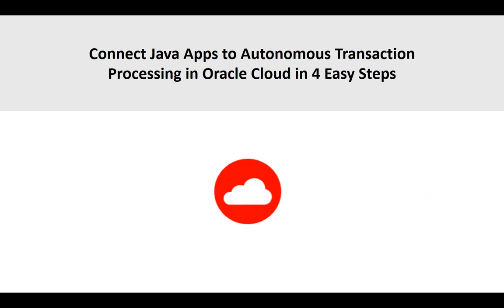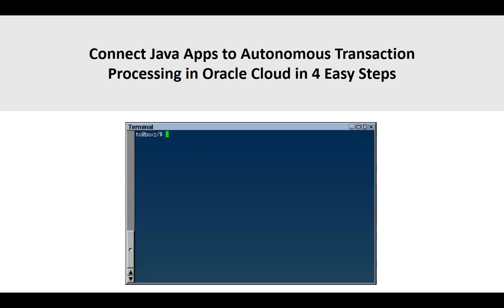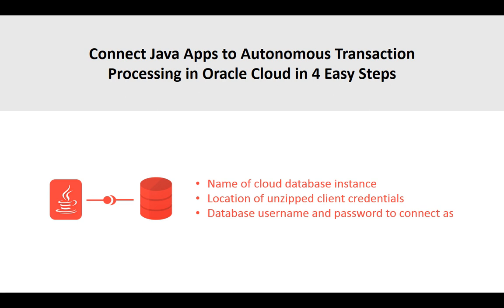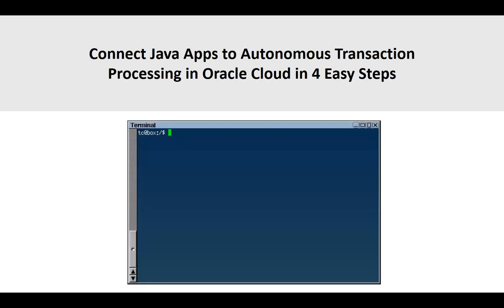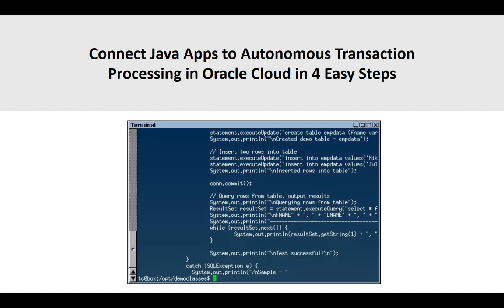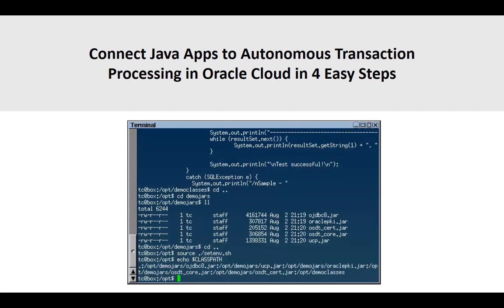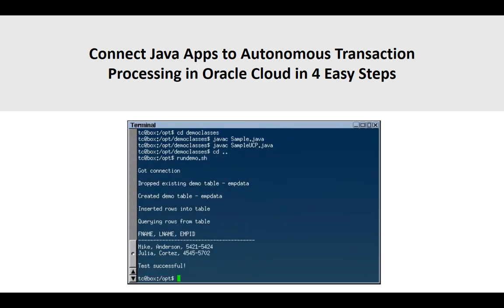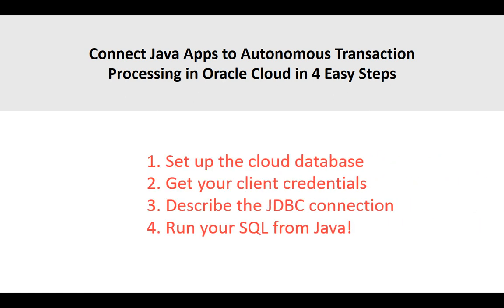Connect Java Apps to Autonomous Transaction Processing in Oracle Cloud in 4 Easy Steps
In this video, you learn in 4 easy steps how to connect your Java app to Autonomous Transaction Processing in the Oracle Cloud.

1080p/720p HD.